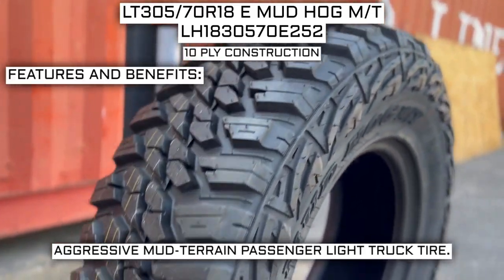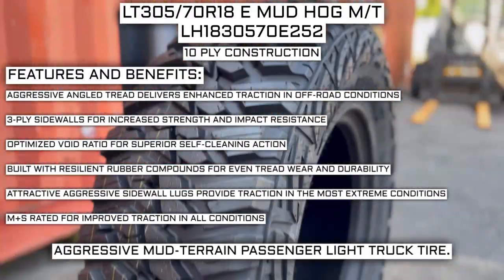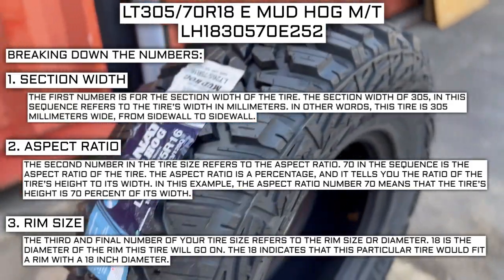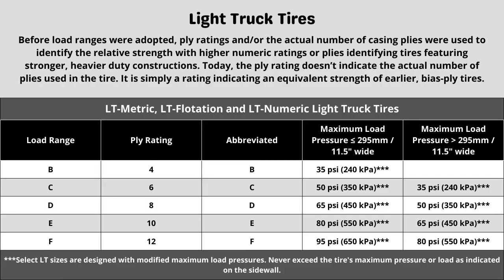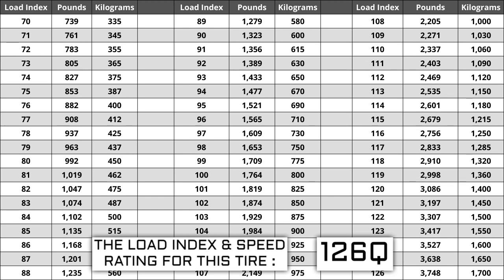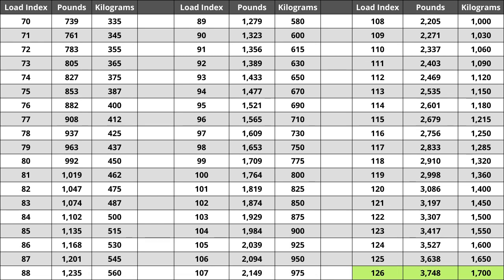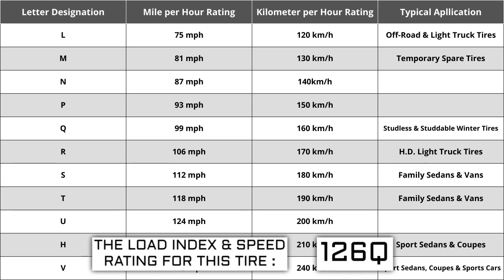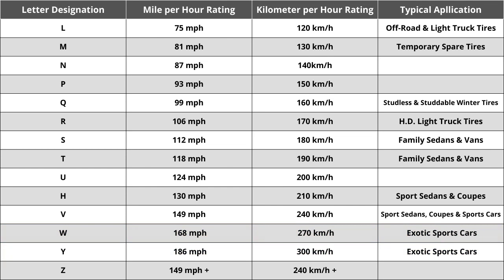305/70r18 10 ply Kanati MT - Questions Answered Part Number: (LH1830570E252) and where to order!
Overview of the 305/70r18 10 ply Kanati Mud Hog M/T tire! Part number LH1830570E252 and where to buy!